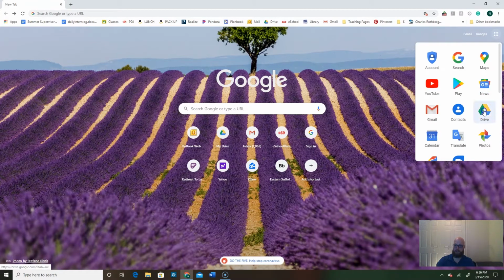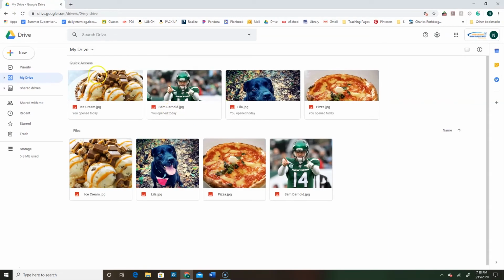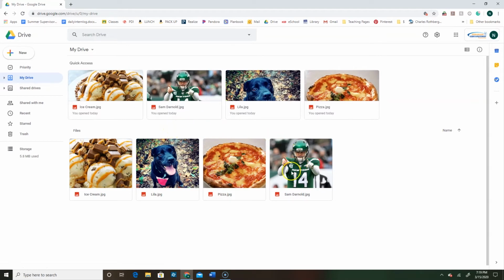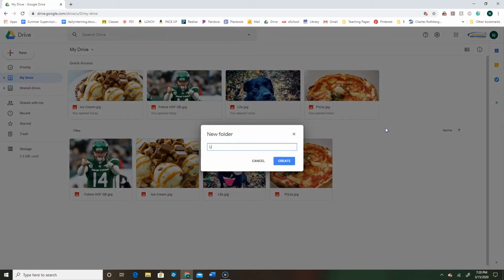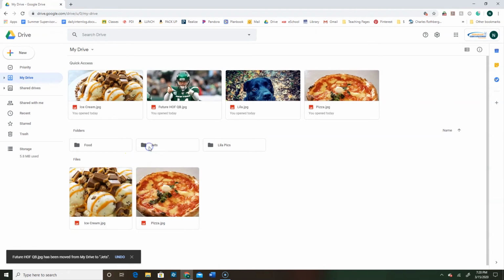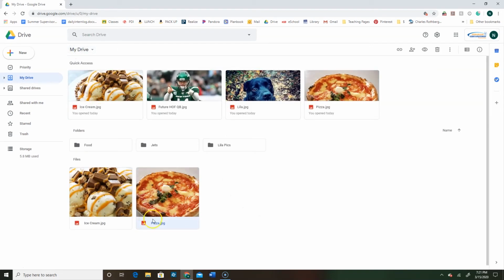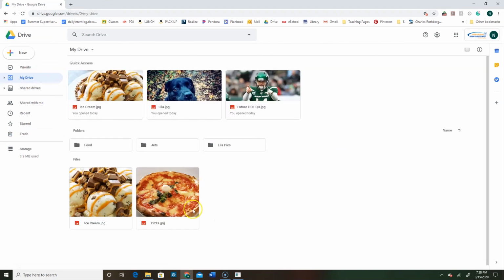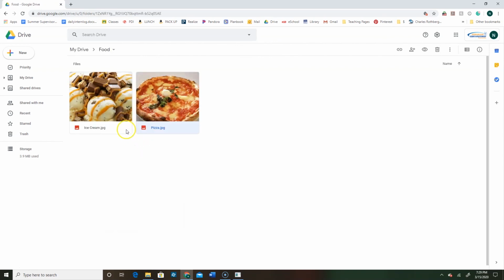Organizing Your Google Drive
This video shows members of the adultedli.org domain how organize files and folders within Google Drive.